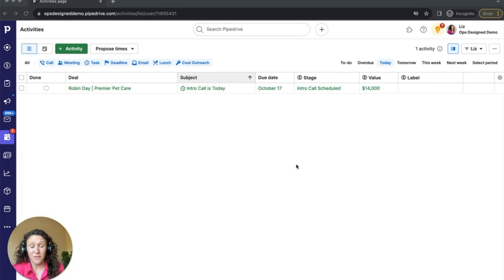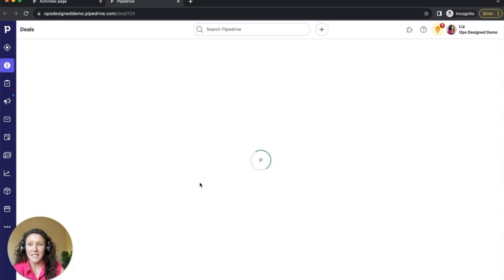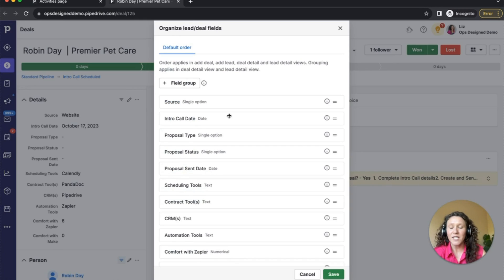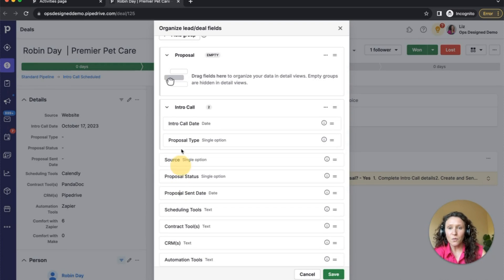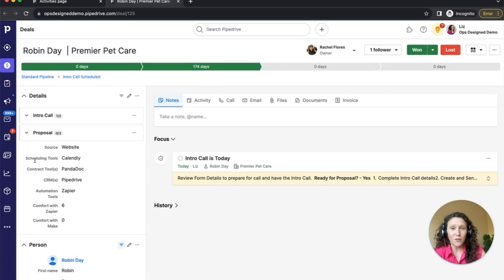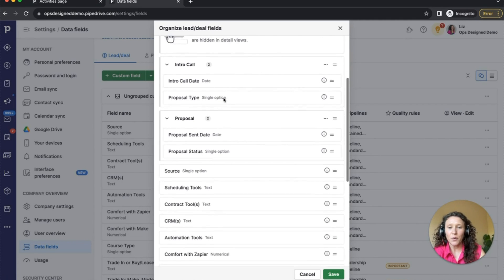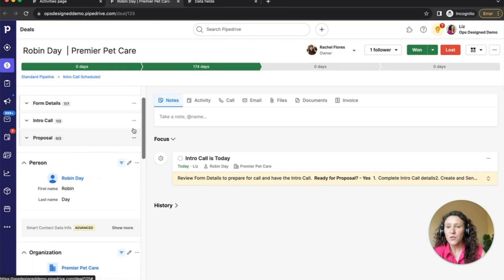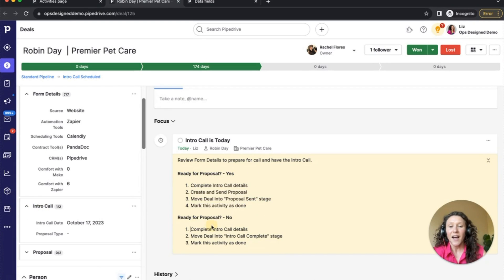1 SHOCKING Pipedrive Custom Field Secret You Need to Know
In this video, discover how to enhance data usability with Pipedrive's feature for grouping pipedrive custom fields, making sales management more streamlined. Learn how to organize your data effectively and guide your sales team management through a seamless process.

0:22 - Why I love Custom Detail Fields
1:09 - How to group existing fields from the Deal view
2:38 - How to group existing fields from the Company Settings Page